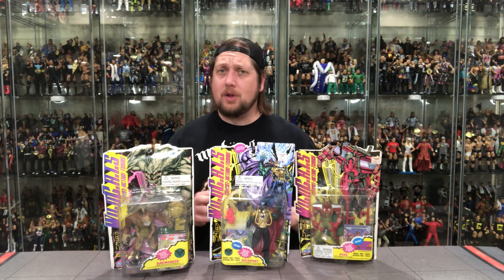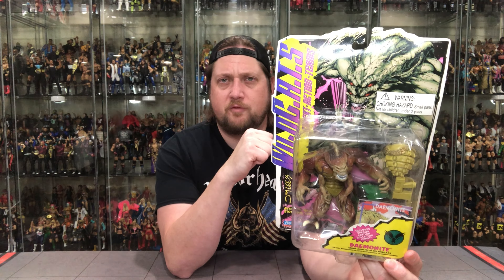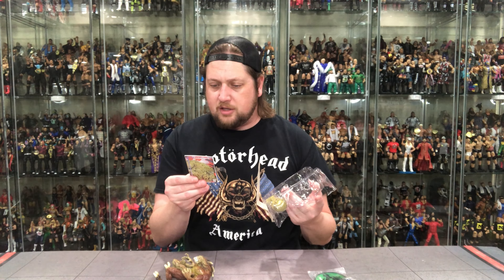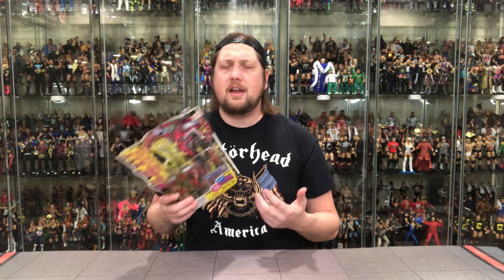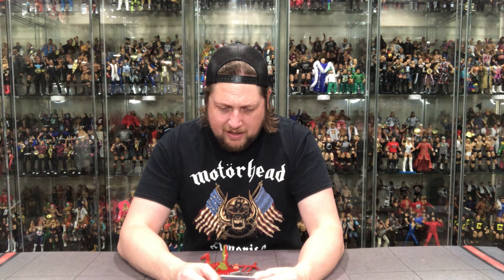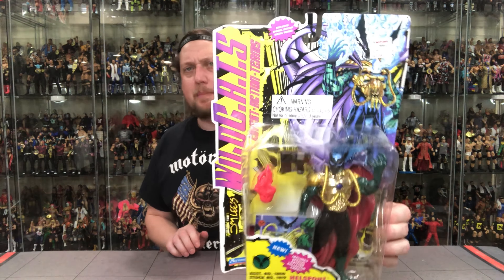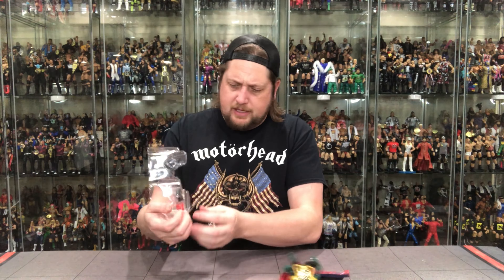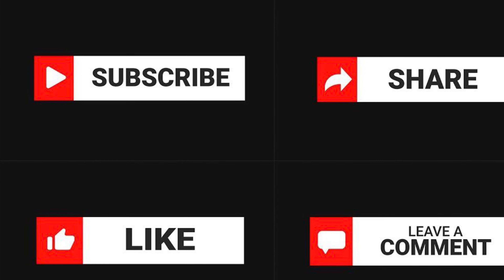IMAGE Comics Wildcats by Playmates Unboxing & Review! Part 3! Pike, Helspont, Daemonite!